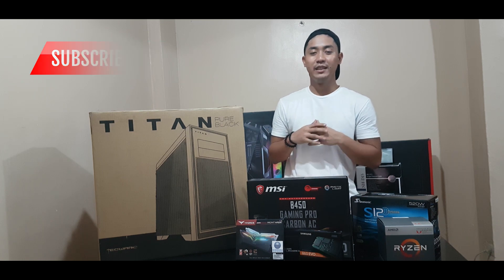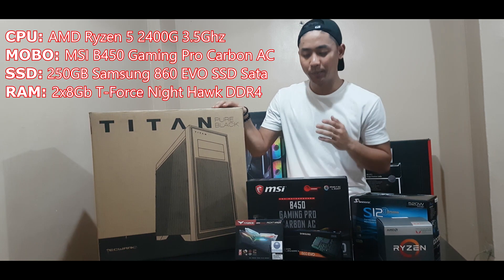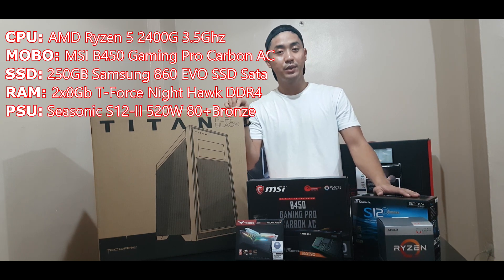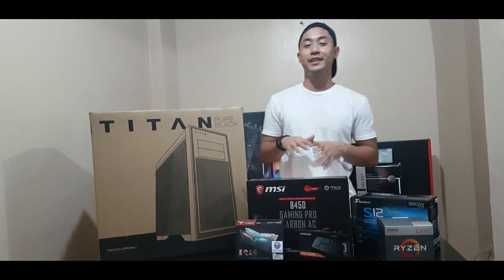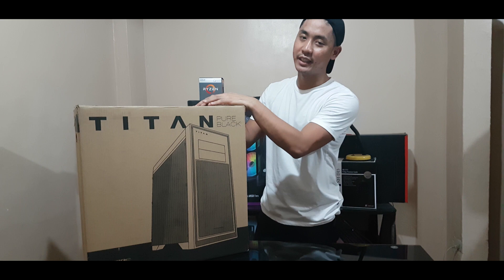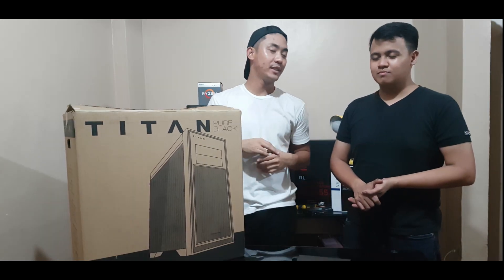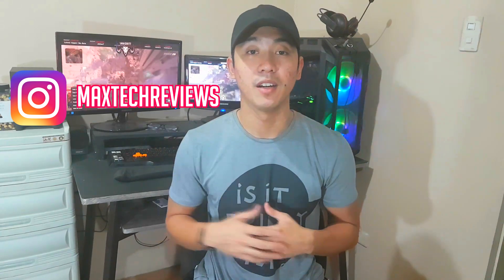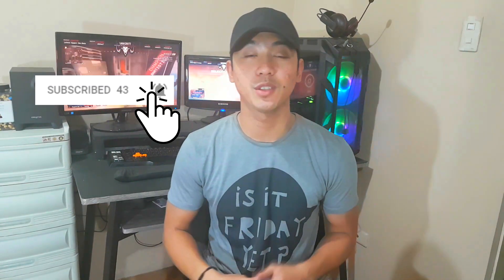PC Build Series Ep.1 - 40k Budget PC Build for Ken Martin Canuto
About this video:

Our friend Ken who loves to play games asked us – as our first client, to help him build his PC without overspending on parts he don’t need and making sure that every part is compatible.
In this video we will walk you through the process on how to build a pc.

Need HELP? Let's get you a gaming pc thats just right for your budget!

PC Build: (US Site)
CPU (AMD Ryzen 5 2400G)
MOBO (ASUS B450 RGB Gaming MOBO)
RAM (T-Force RGB Nighthawk Ram 8Gbx2)
PSU (Season S12 II +80 Bronze)
SSD (Samsung EVO 860 500Gb)
Monitor (BenQ
Mouse (Logitechh G903)

PC Build: (PH Site)

💻 PROGRAMS USED:
Sony Vegas 15 (Sony Vegas website)

🎥 EQUIPMENT: (US Links)
Samsung S7 Edge
PC case

🎥 EQUIPMENT: (PH Links)